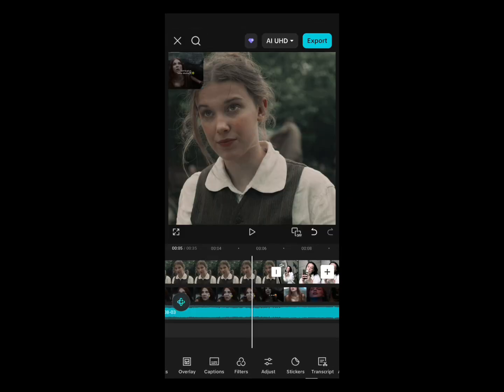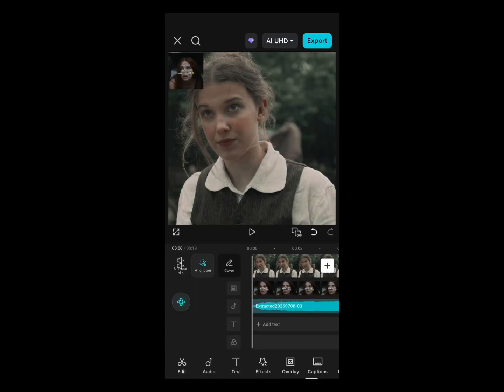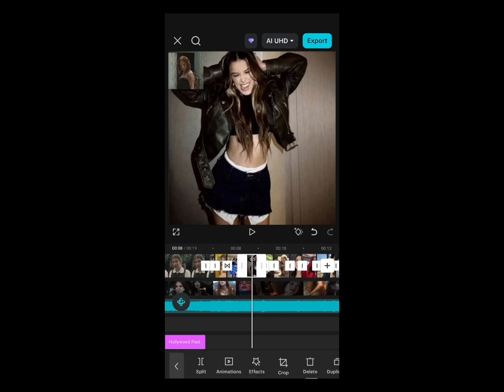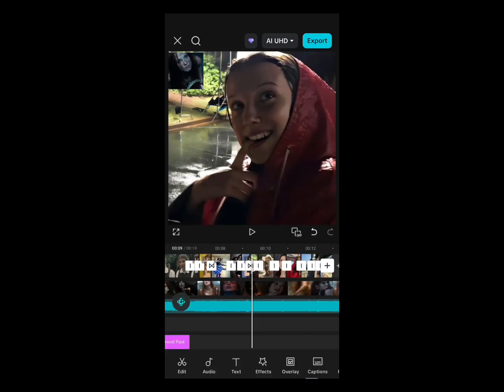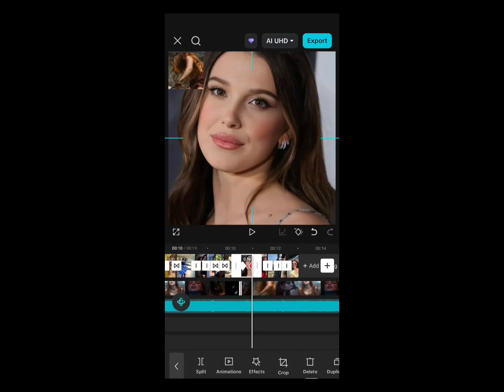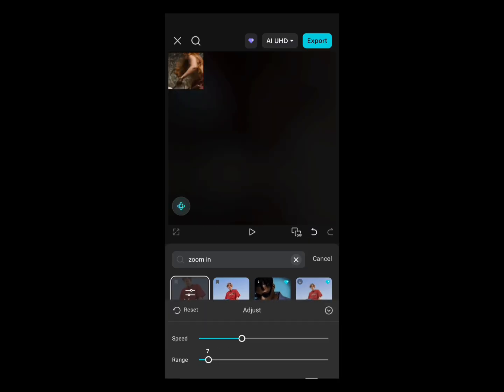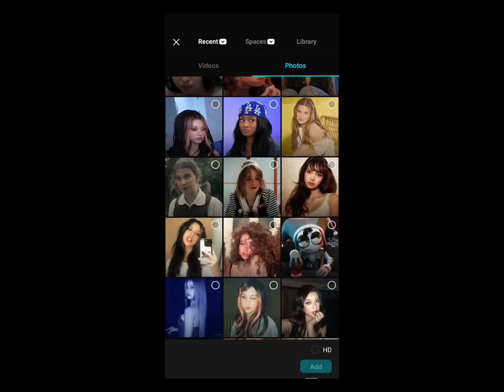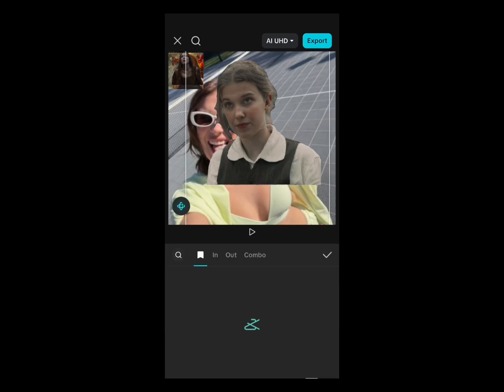Edit tutorial *no pro* | requested